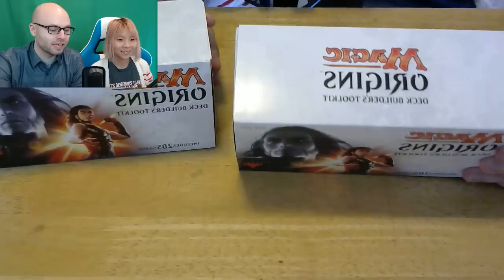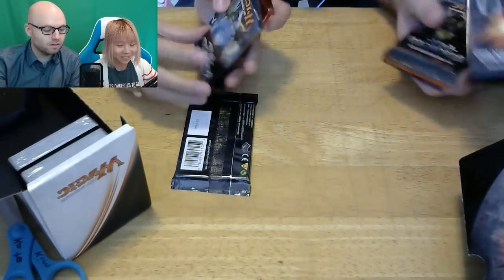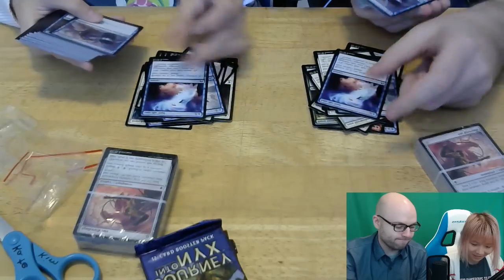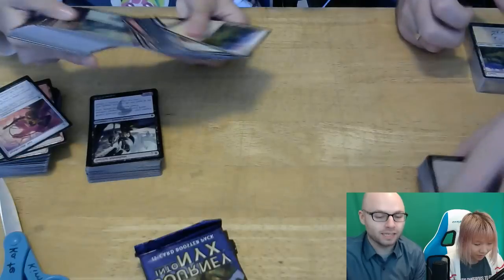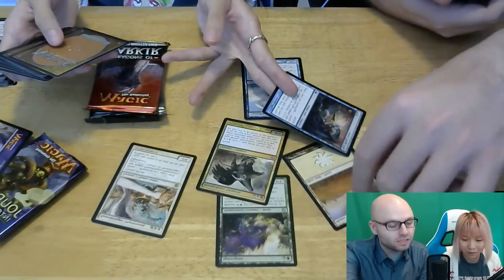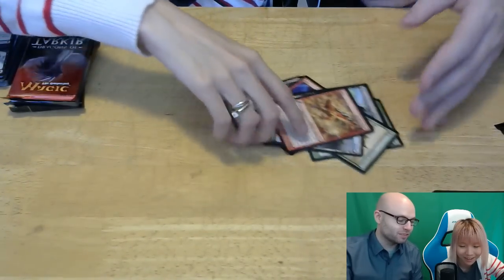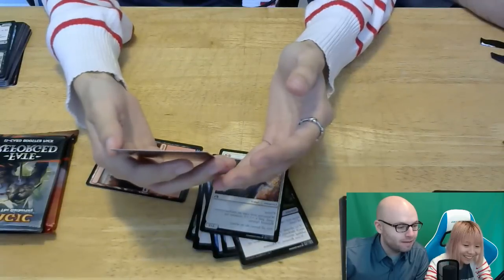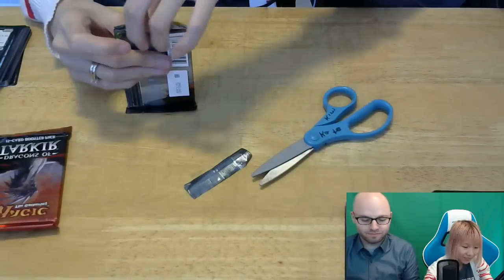Magic the Gathering Unboxing with Northernlion [1]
The outro music is from Lovely Planet, “Lovely City”.